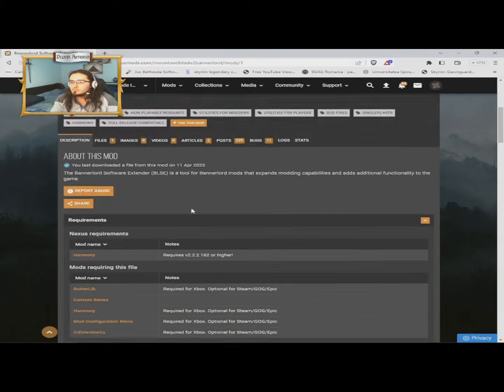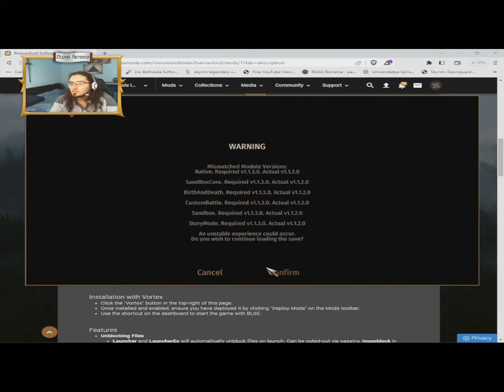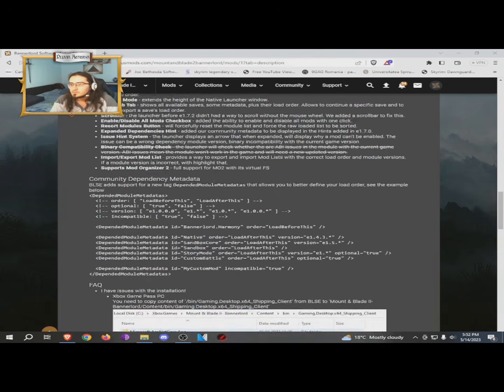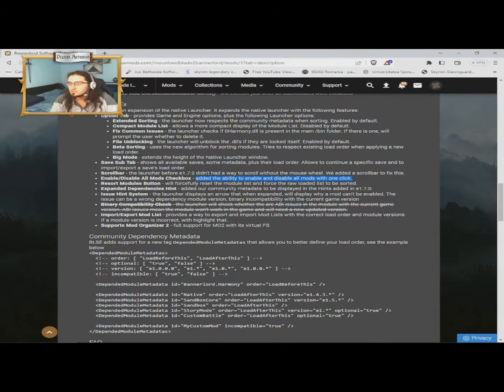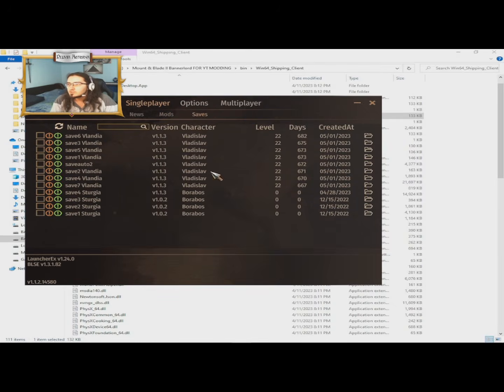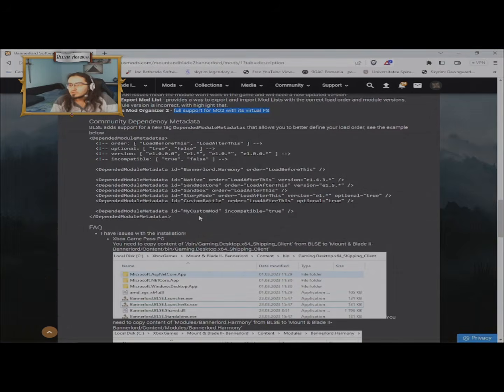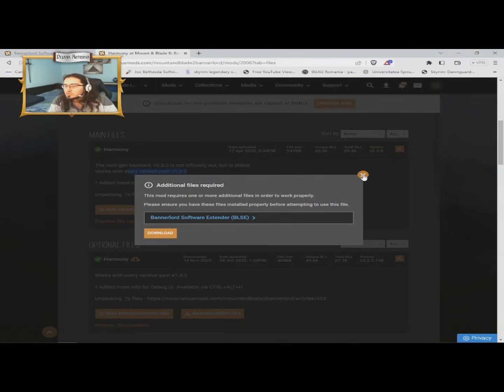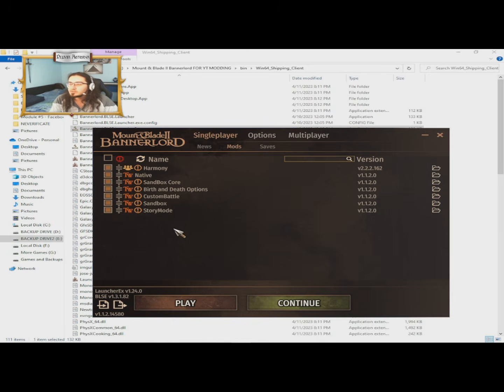Bannerlord Software Extender (BLSE) - STOP MODS CRASHING YOUR GAME!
Welcome to the Bannerlord Software Extender (BLSE) video, in this Bannerlord Software Extender (BLSE) video I will show you how to install Bannerlord Software Extender (BLSE) mod so you will have less problems with incompatible mods and fix other minor issues when it comes to modding!

*IF YOU STILL NEED HELP WITH YOUR INSTALLATION OF YOUR MODS OR ANY OTHER COMPATIBLE MODS YOU CAN DONATE A SMALL AMOUNT AND GET HELP RIGHT NOW!

💵Donations to appear on my stream or just to support me to make more videos and streams and play with you:

🎥Anybody wants to be promoted by me and my streamer friends or play with us on the streams?? :)